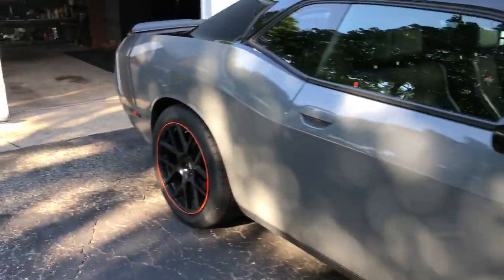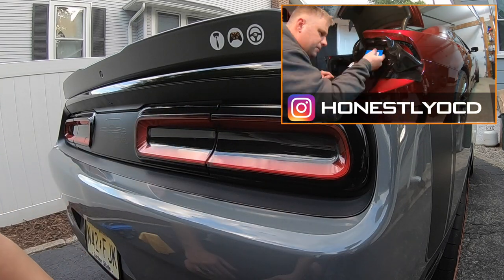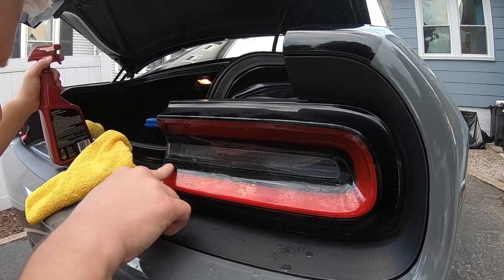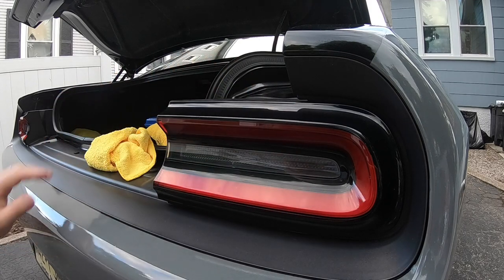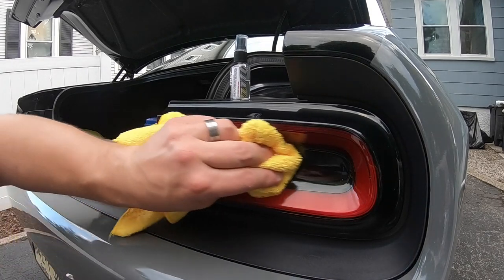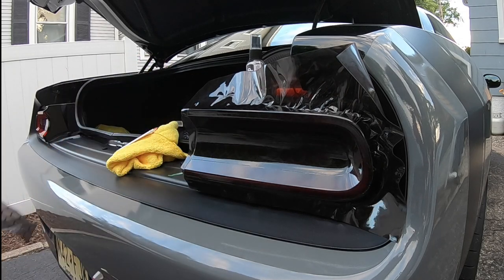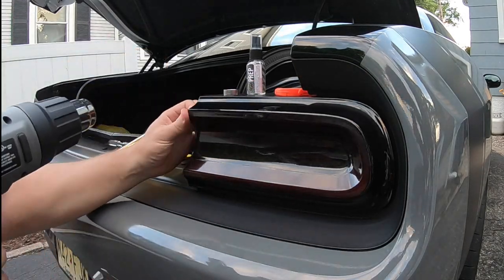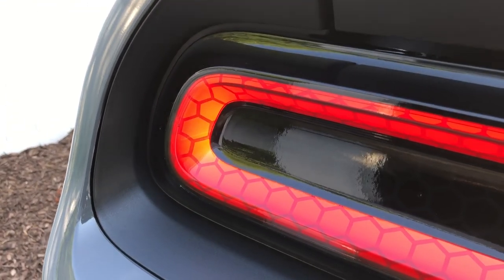Installing Luxe Lightwrap FX Mid Honeycomb on my Challenger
*** UPDATE While 3M Design Line Knifeless tape is better in curves it's thinner and may fail while working with the thicker LightWrap FX.  It's better to use the 3m Finishline - Knifeless Tape that is used in this video.

The new Luxe LightWrap and LightWrap FX are making some HUGE changes to the light and Chrome tinting market.  I've been eyeing up the LightWrap FX Honeycomb Mid smoke for a few weeks now and finally decided how I want to install it.

I do one full light for you in this video and explain the process in detail, then show off the finished product.

🔴 Stuff you saw in this Video ⚫️

LightWrap and LightWrap FX can be purchased from Luxe Auto Concepts

Meuiars Clay kit

▽  Recording Gear ▽
Main camera - GoPro Hero 6 Black

GoPro Ball Joint Buckle

▽ Advanced Audio setup ▽
GoPro Pro 3.5mm Mic Adapter HERO6 Black

ZOOM H1 Handy Portable Digital Recorder (Silver)

Movo SMM5-R  Portable Recorder Shock Mount

3.5mm Stereo cable

Mount Bundle

🔴 WorkPlayDrive APPROVED Products 🔴

▽ Grdian Defendr+ DashCam
WorkPlay Drive approved, review coming soon

▽ G2 Caliper Paint
The Orange Kit I used
The Black Kit I used
 For more G2 Info head over to my site, I'll keep any current discounts and info here.

*~*~*~*~*~*~* Music Info *~*~*~*~*~*~*